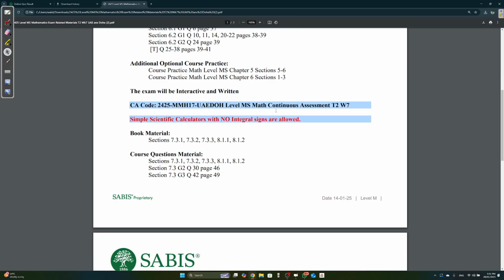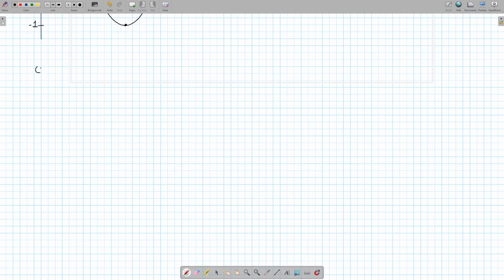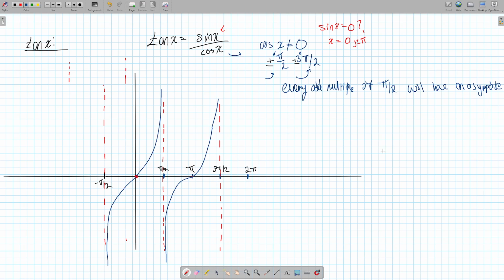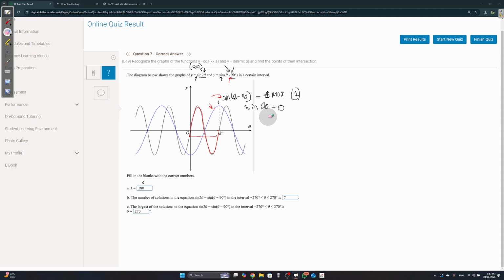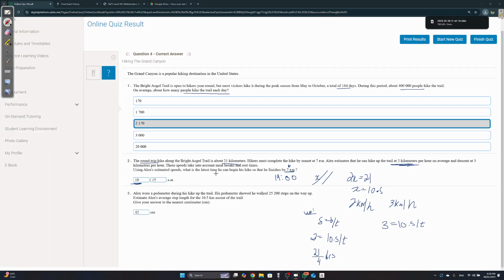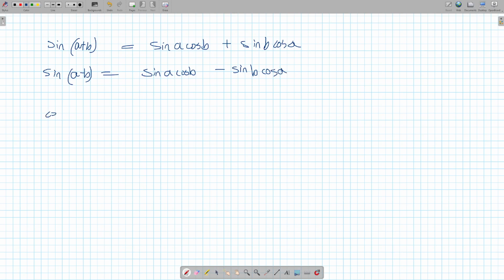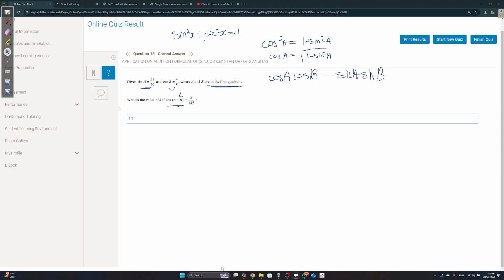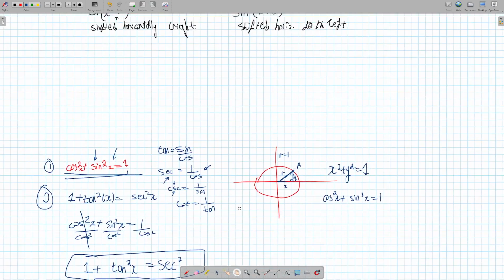G11S T2W7 Math CA